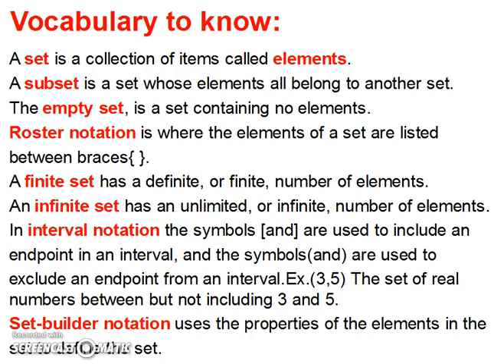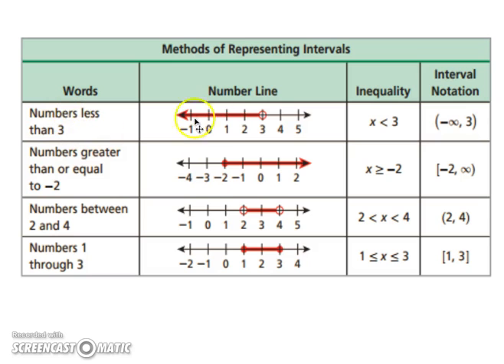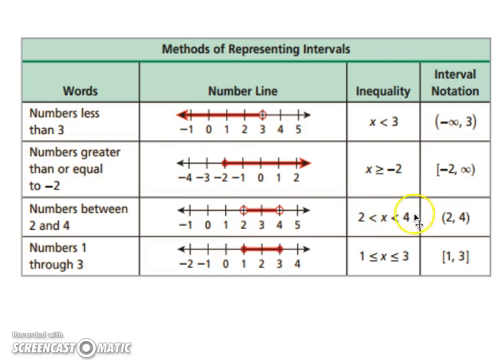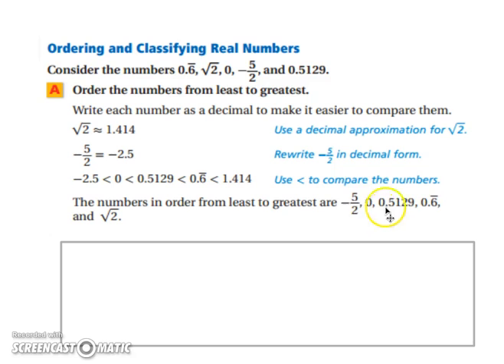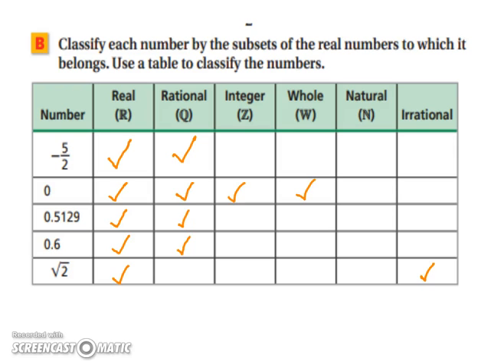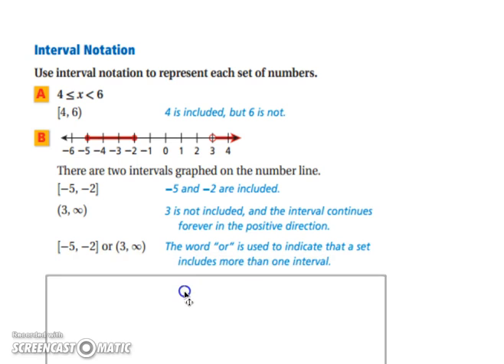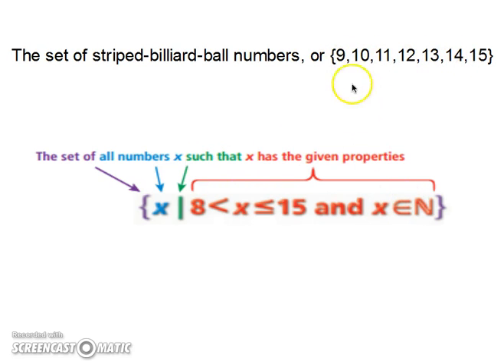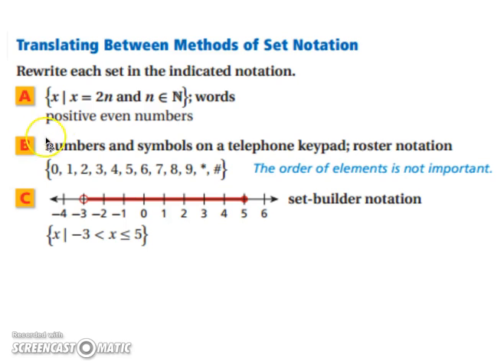Sets of Numbers